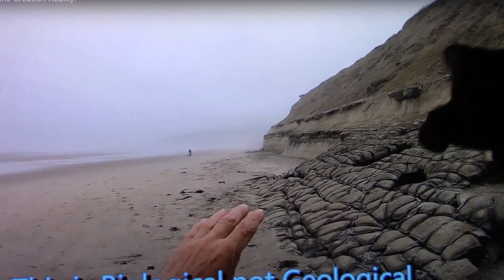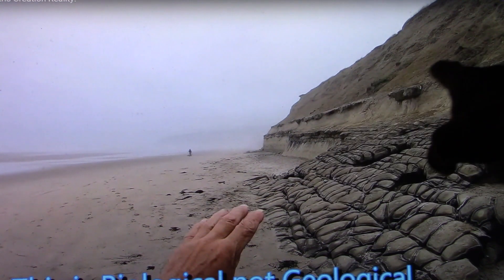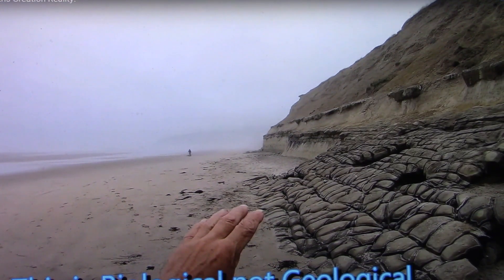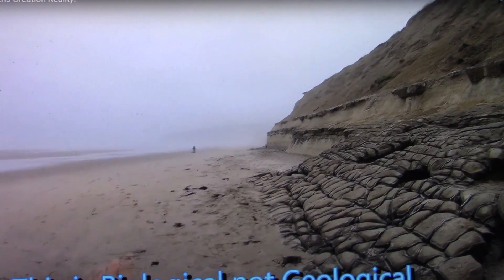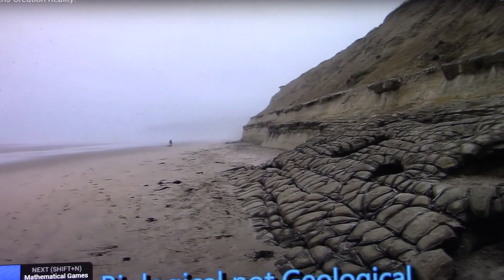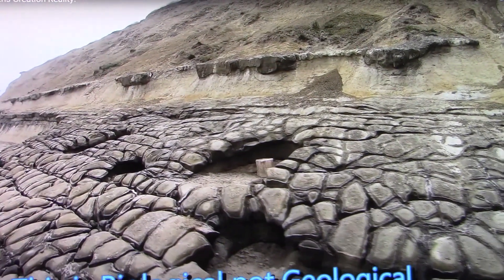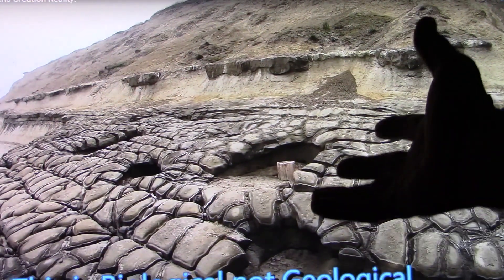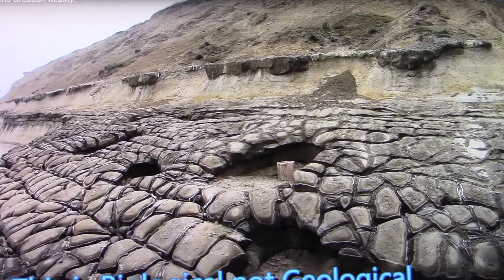Second Mudfossil Bilipid Membrane Discovered.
I have discovered a second Bilipid Membrane which would not have been possible without a Drone "Scott Wiles" discovered the first membrane. I explain and show it all with evidence in this video. Did anyone actually take time and look at what is here? I think not!  how anyone can think this is a sedimentary deposit with uplift is INSANITY and MENDACITY!  Open your eye balls and stop regurgitating geological theory that is total nonsense!